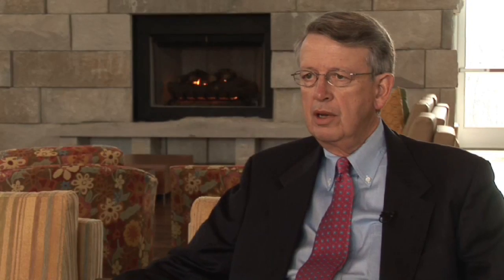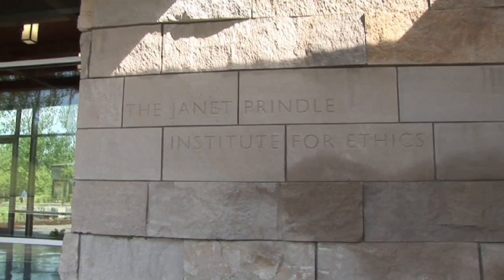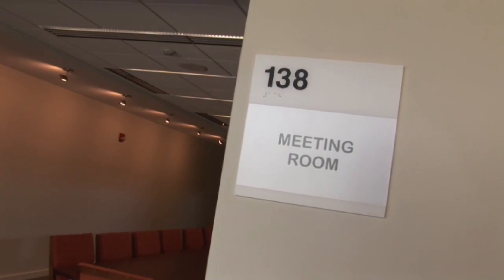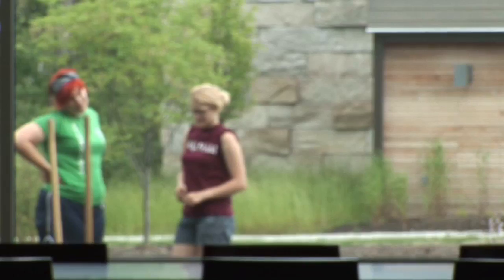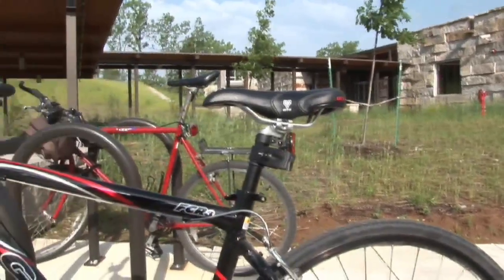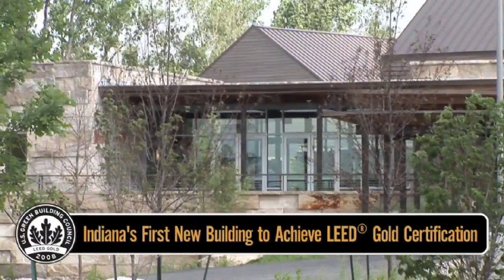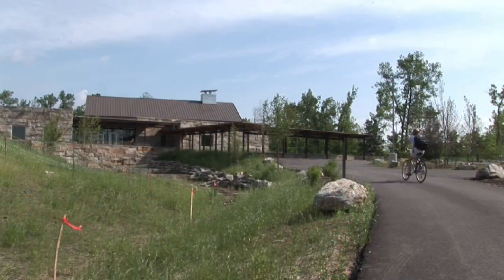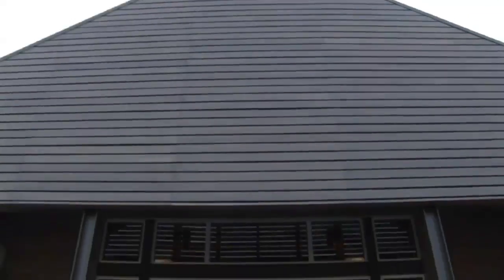CSO Architects: Prindle Institute